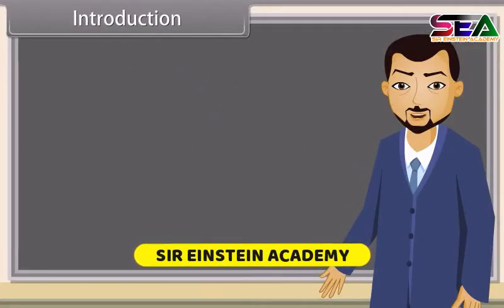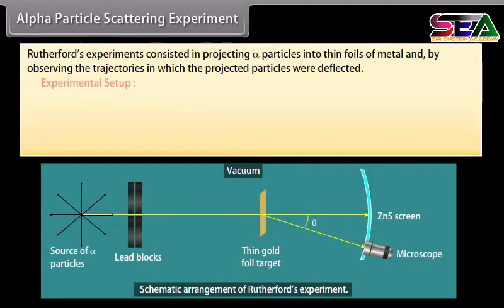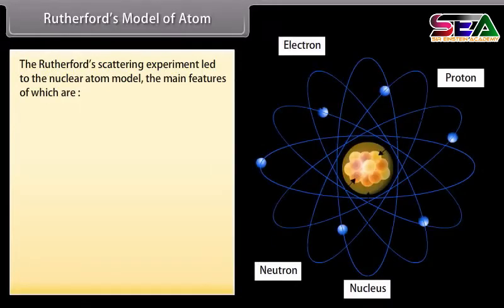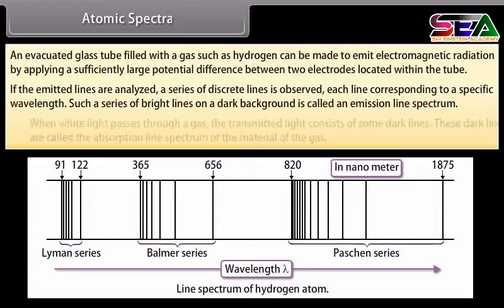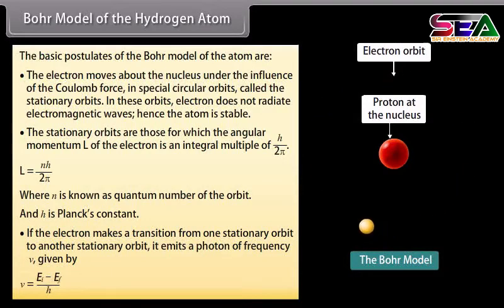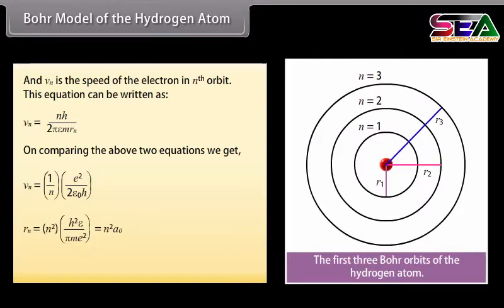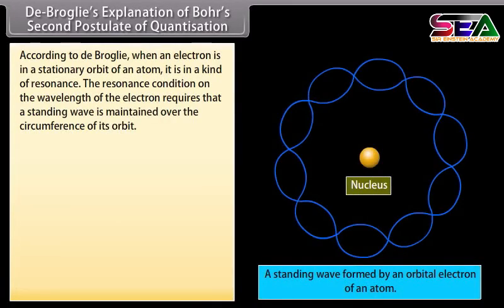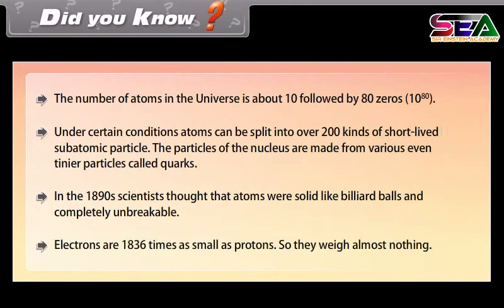Atoms Class 12 Physics | Nucleus | Bohr's model | Bohr's postulates